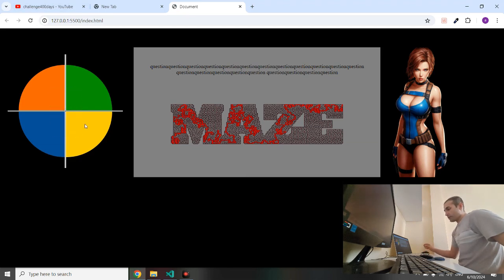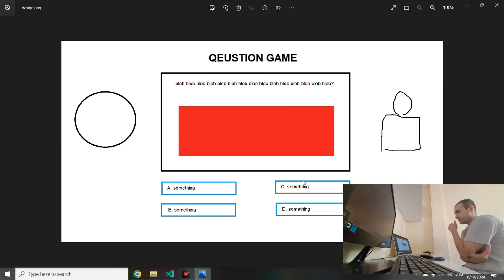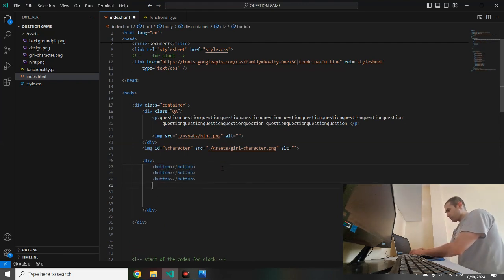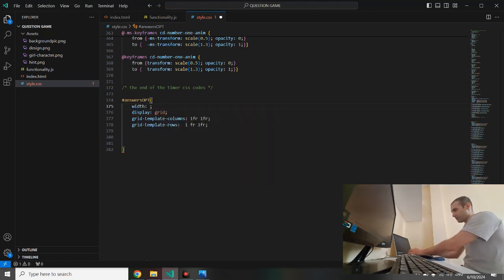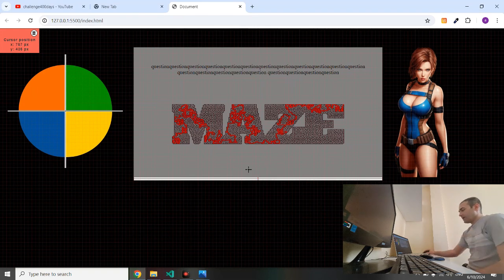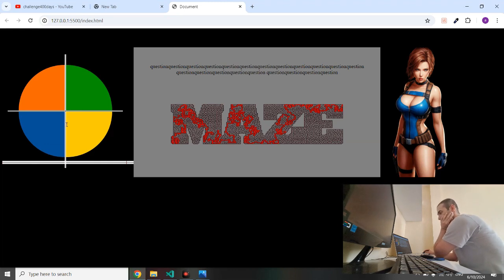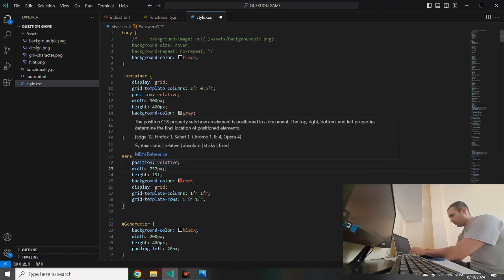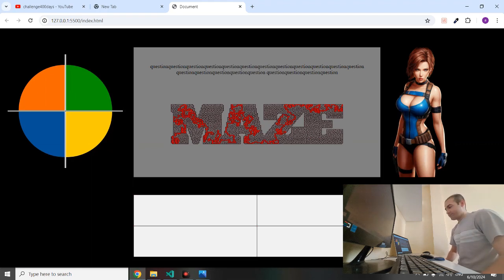DAY 261-I locked myself up at home 400 days to learn programming/ STUDY WITH ME / CHAT GPT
I'm 33 years old with zero programming knowledge. I bought a online course with 400 episodes to be a full stack programmer so I decided to watch one episode every day. every episode is about 30 minutes. and in the next 400 days I will not do anything but studying. no hobby, no fun, just learning. if you want to learn programming lets get start together.

today lesson: black jack game debugging
I already learned: HTML, CSS, JavaScript, jQuery, node.js, Python

in my discord channel there is a lot of programmers who gather around and we solve each other problems in coding.